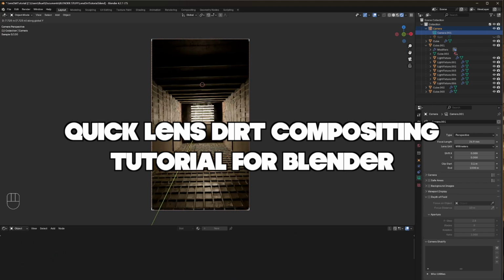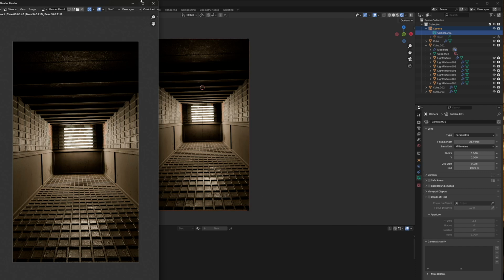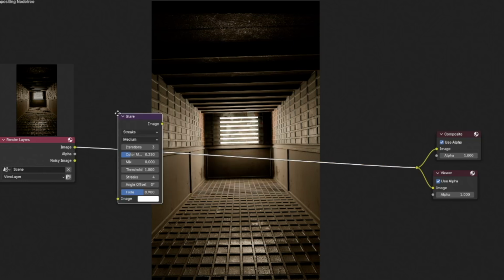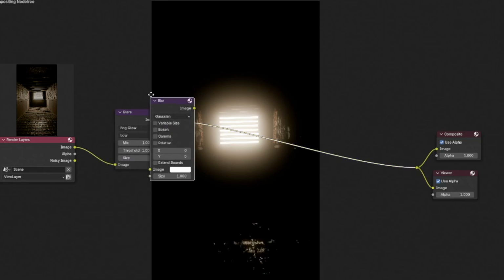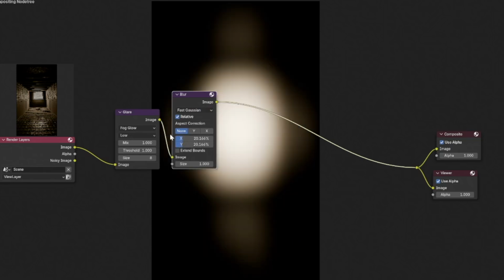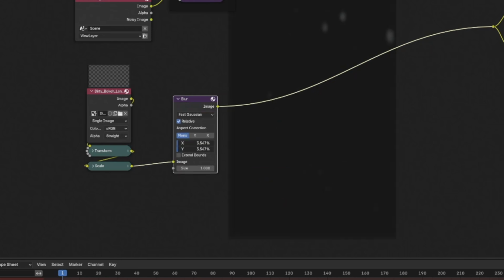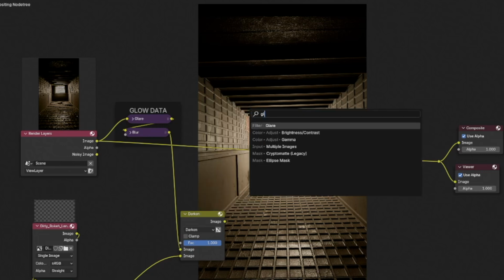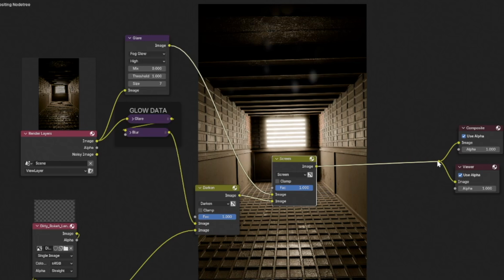Quick Lens Dirt Compositing Tutorial For Blender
I often get asked about the "lens dirt" effect on my found footage horror shorts (find those on my feed!) and I figured I would make a quick tutorial showing you all how I achieve this super easy effect using the Blender Compositor.